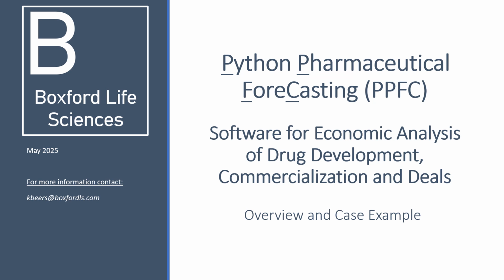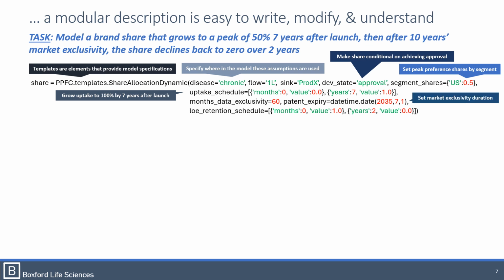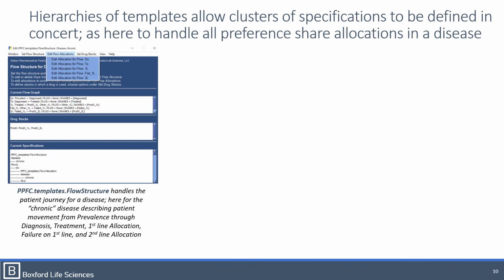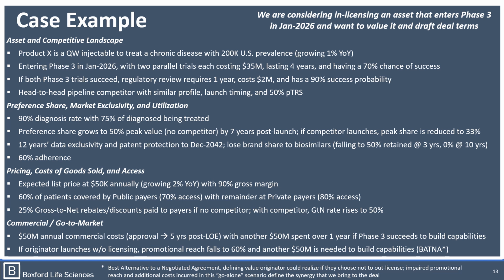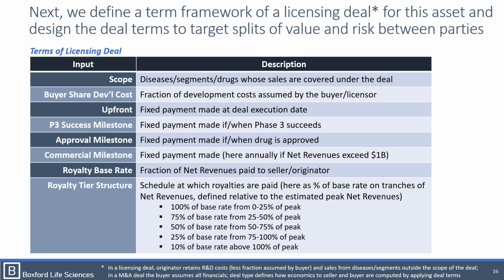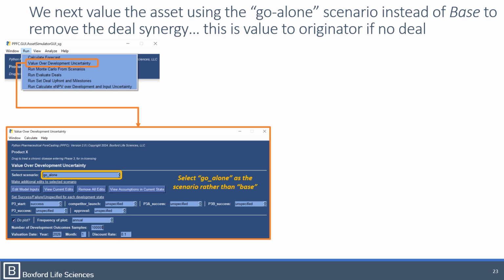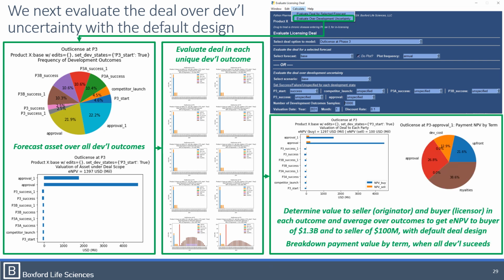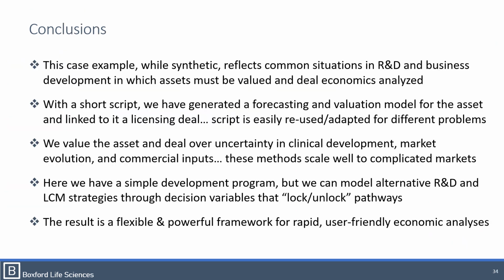Pharmaceutical Forecasting Software PPFC Overview Deal Example narrated 10May2025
Introduction of software for economic analysis of drug development and its application to an in-licensing deal of a drug entering Phase 3.